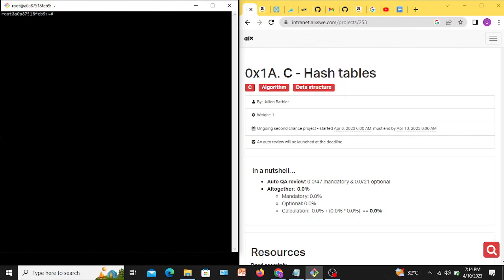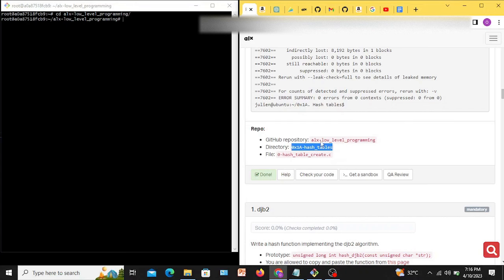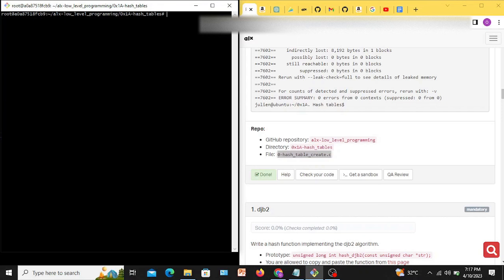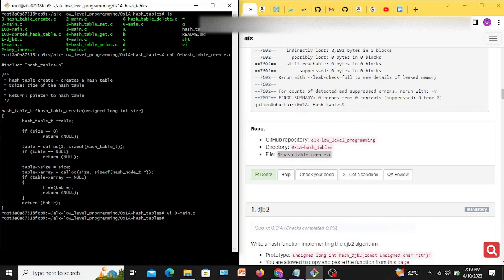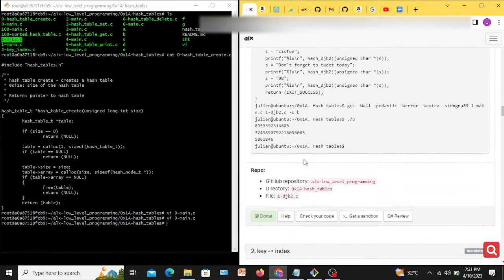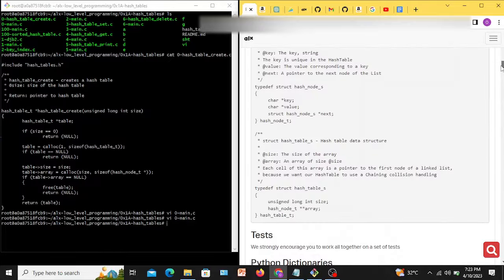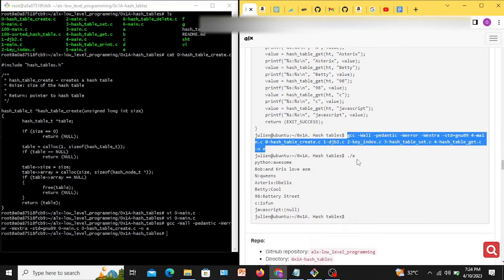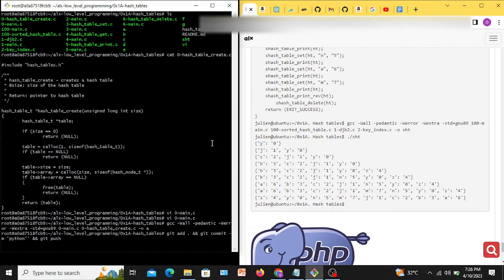0x1A C Hash tables -- Task done 200%